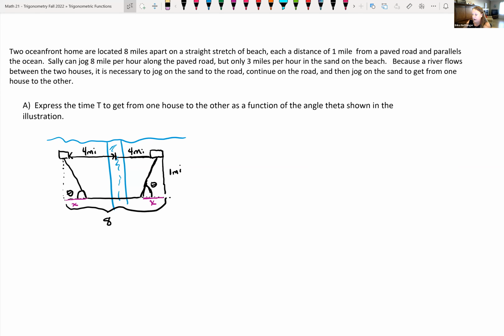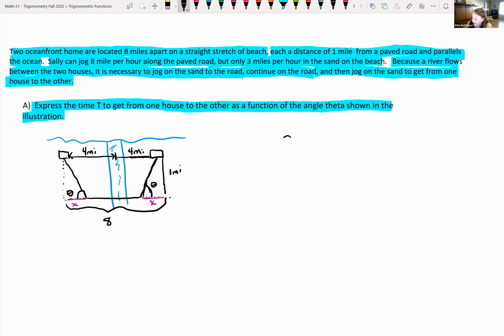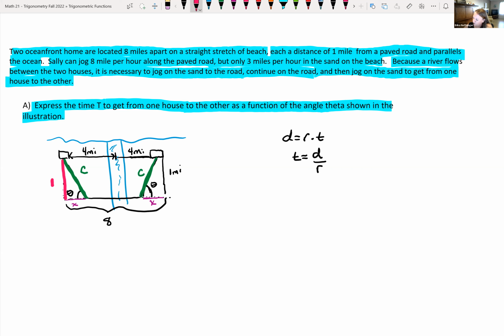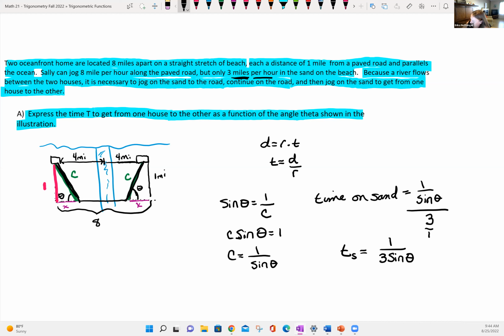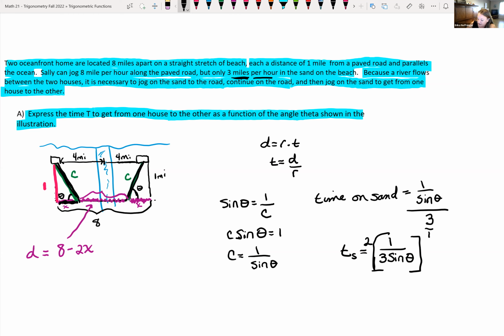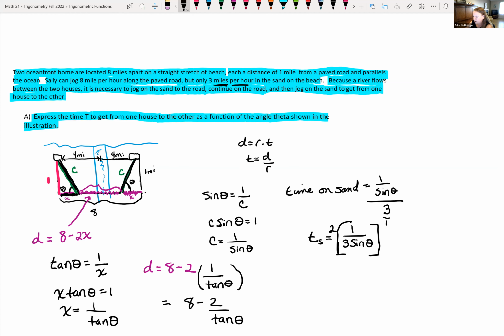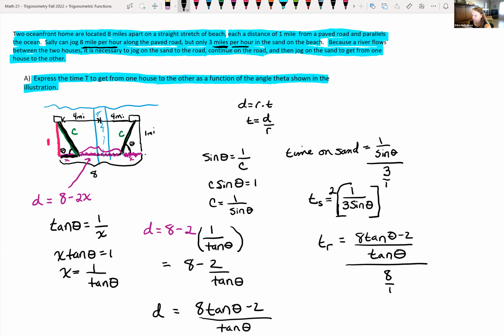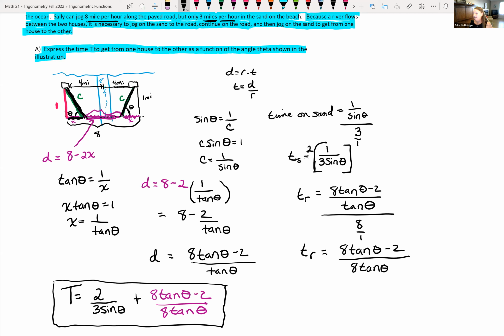Right Triangle Trigonometry Application - Finding the Time if it Takes to Run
In this video we use Right Triangle Trigonometry to Find the Time if it Takes to Run from one house to another on different types of surfaces.